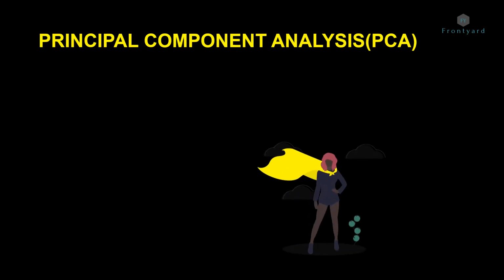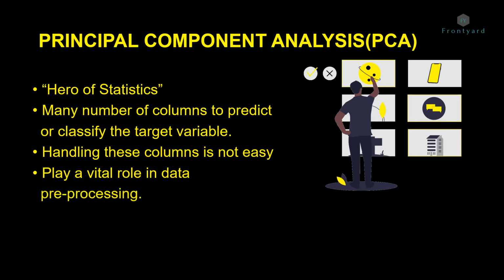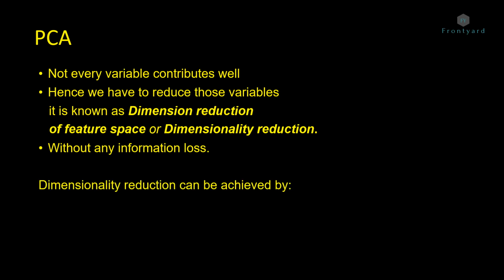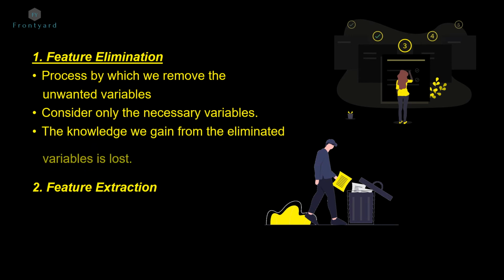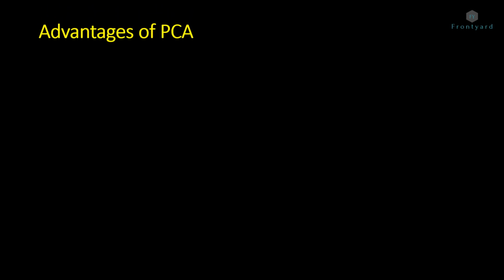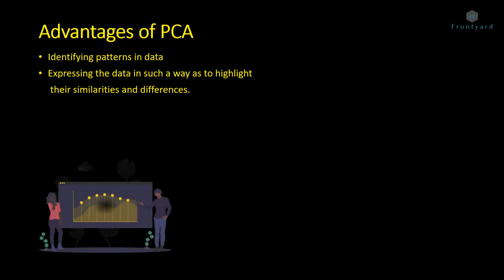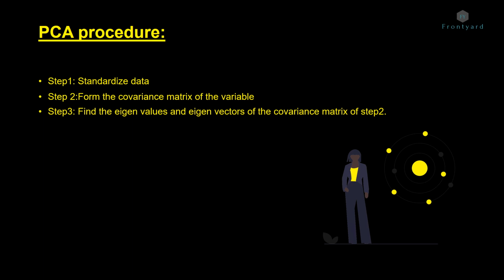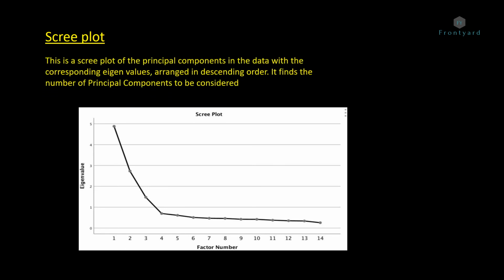PRINCIPAL COMPONENT ANALYSIS (PCA)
PRINCIPAL COMPONENT ANALYSIS - 4
This video briefly explains about Feature Elimination , Feature Extraction, PCA -its procedure and advantage with example.